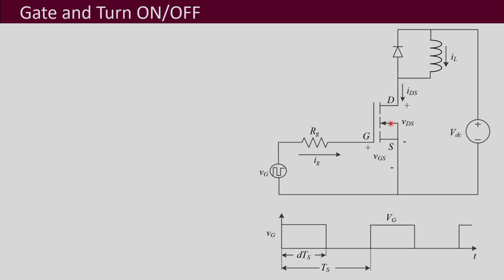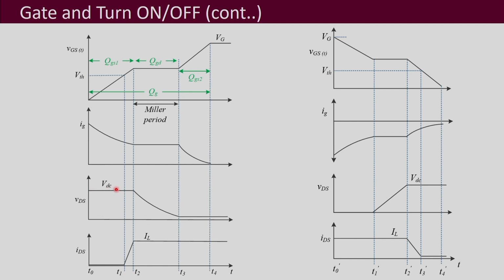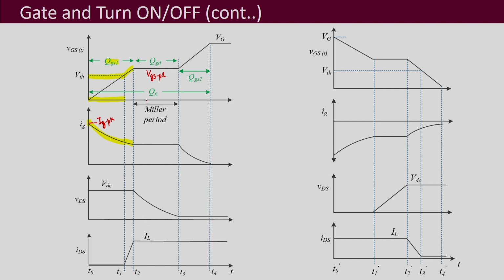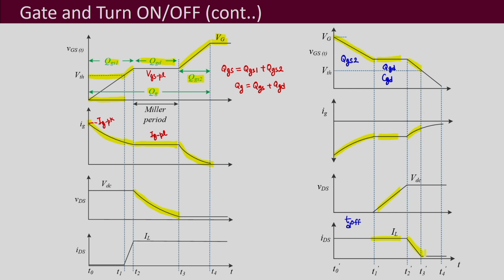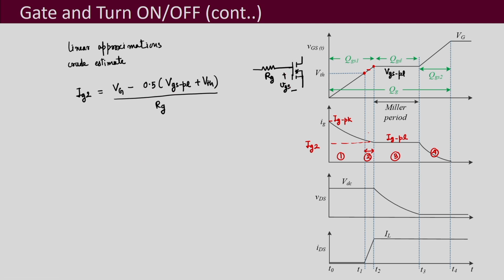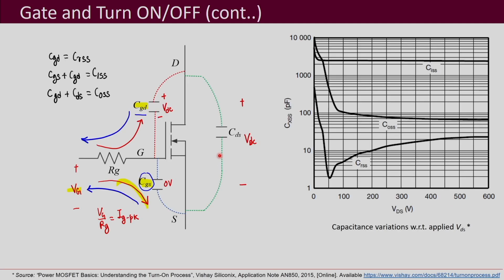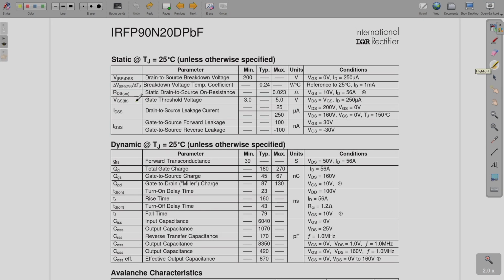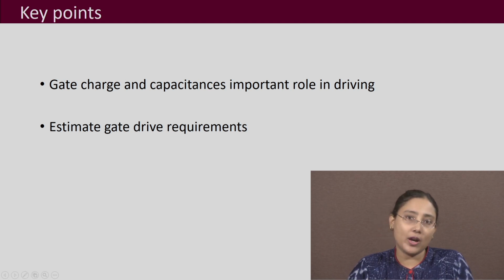Lec 23: Gate Driver Requirements